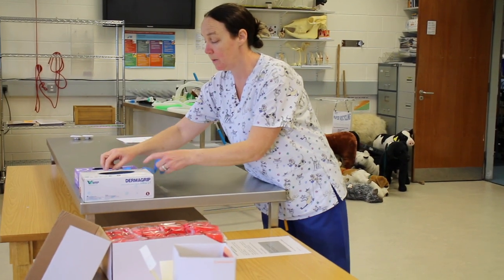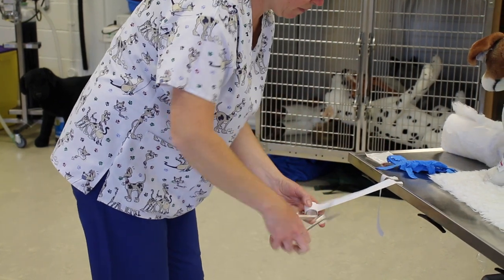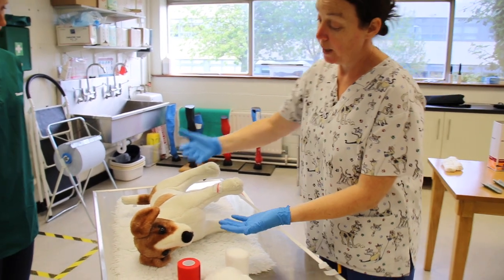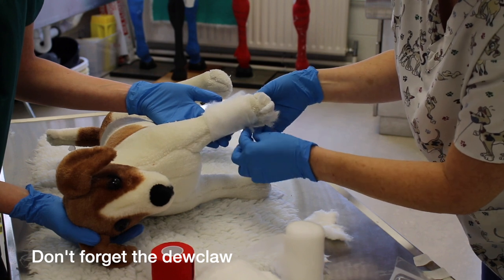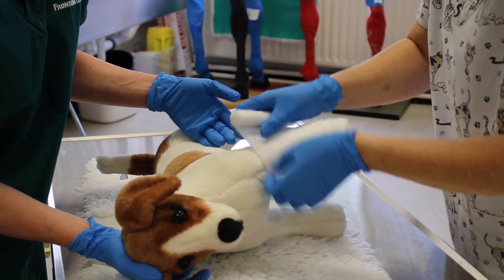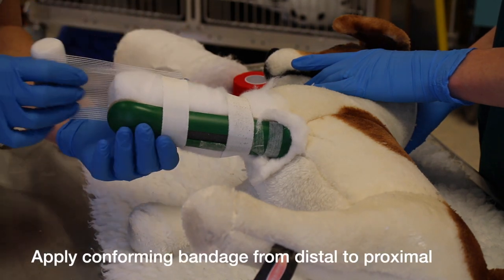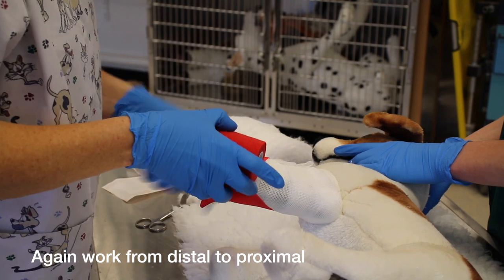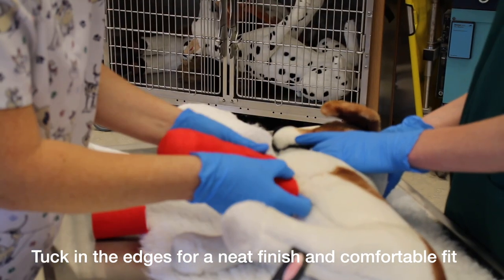Limb bandage and splint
This video is about Limb bandage and splint